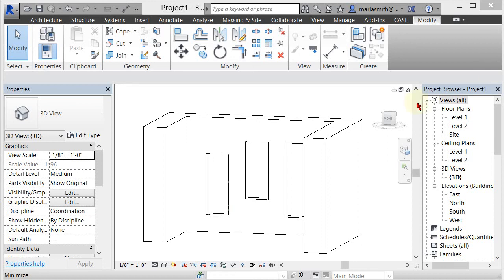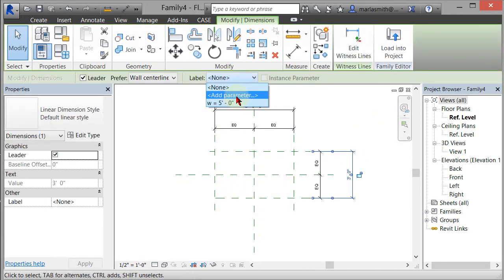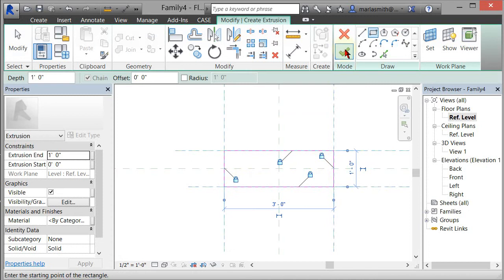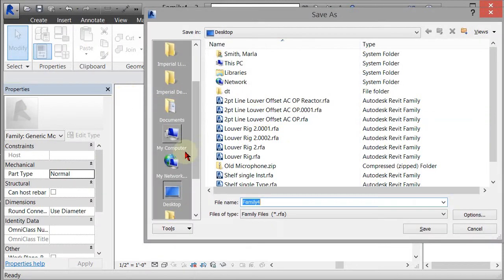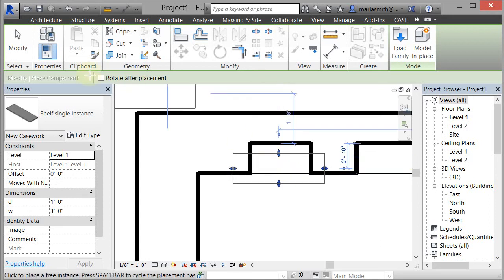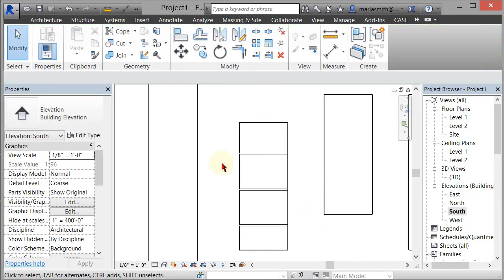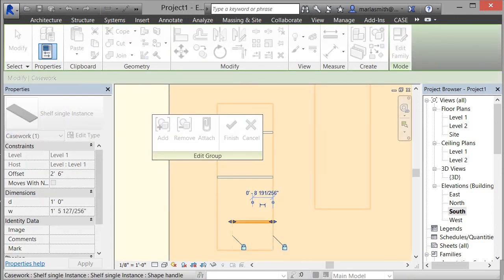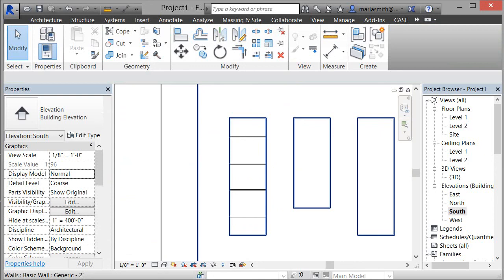REVIT WALL VOIDS SHELVES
Simple Generic Instanced Shelves for use In Wall Voids Project